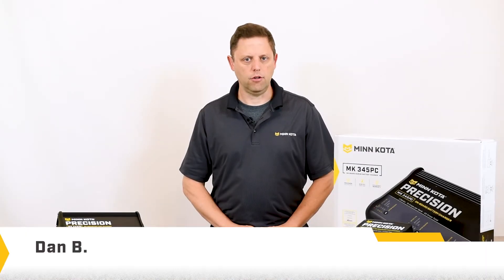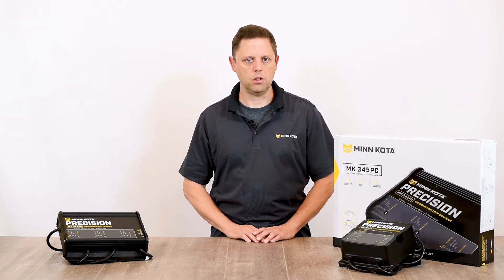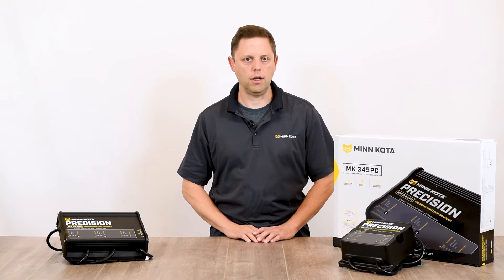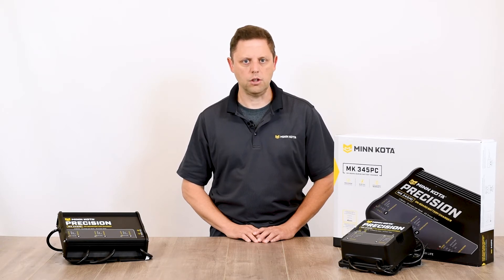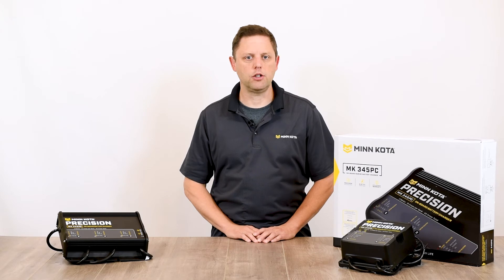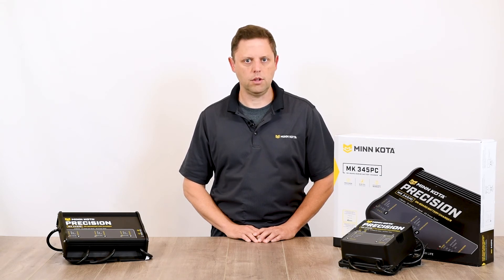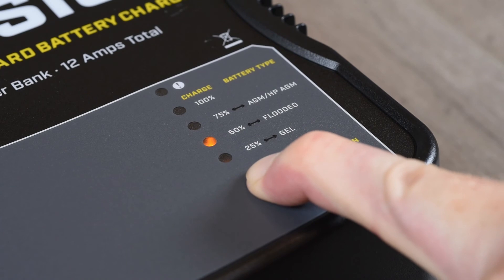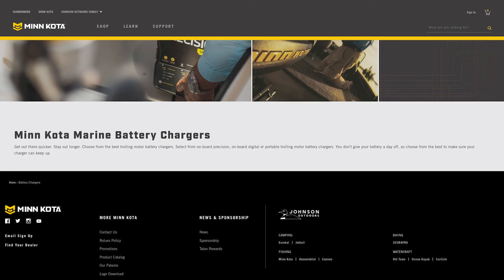Precision On-Board Chargers: Automatic Battery Equalization + Deep Equalization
Precision chargers clean and protect your battery every time you plug in, extending run time, and battery life. Plus, you can manually activate a more rigorous, complete cleaning at the push of a button. (For Flooded Lead Acid batteries only)